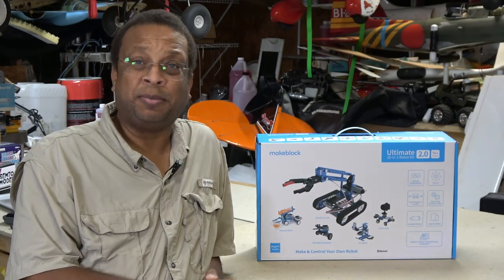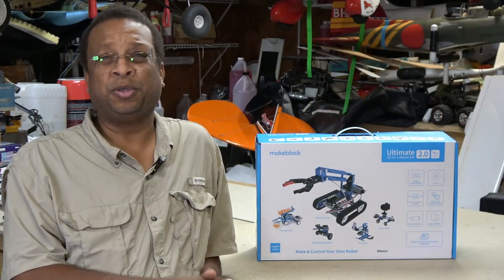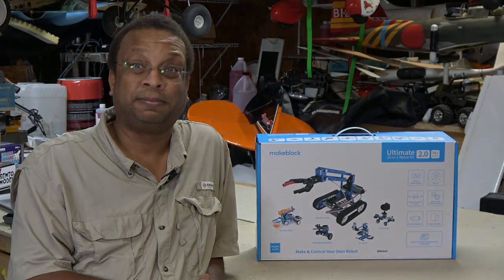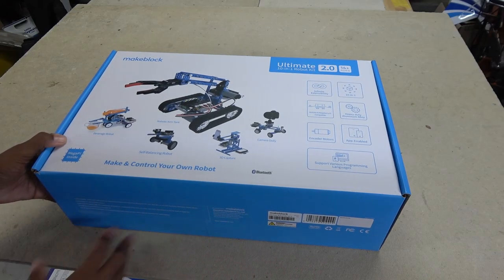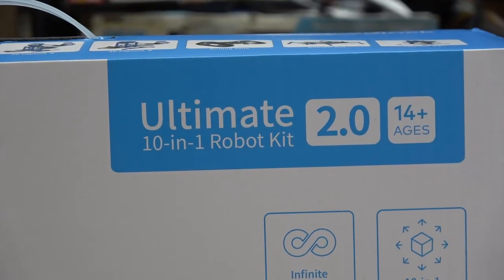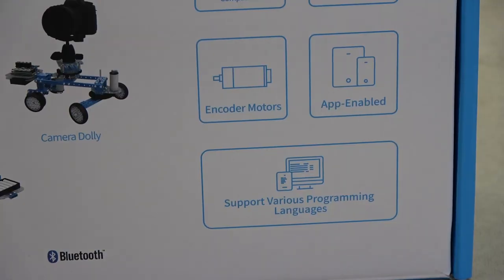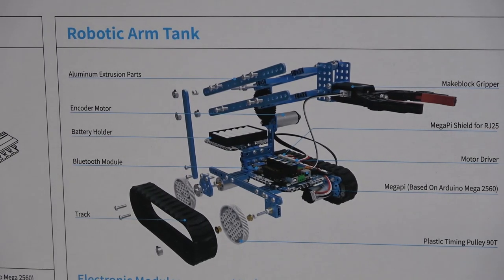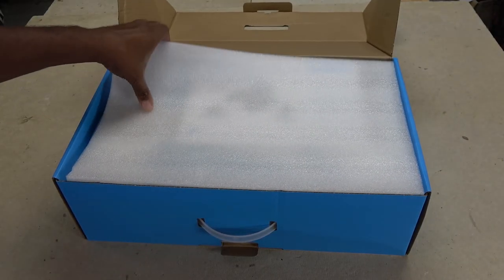Too Cool for School? - Makeblock mBot Ultimate 2.0 10-in-1 Robotics Kit Unboxing | HobbyView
Unboxing of the mBot Ultimate 2.1 10-in-1 hi-tech robotics kit.
HobbyView Viewer Discounts:
HobbyView viewers can get discount if you use the code "HobbyView"

→ Listen to the RC Roundtable Podcast with me and my buddies